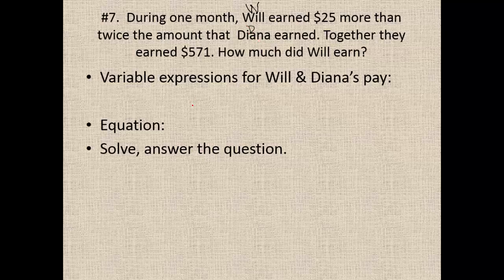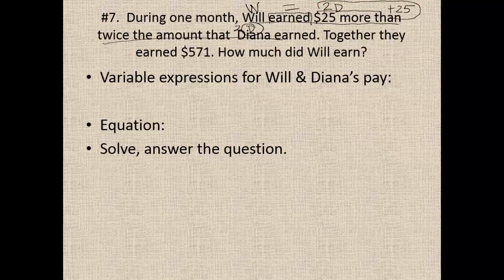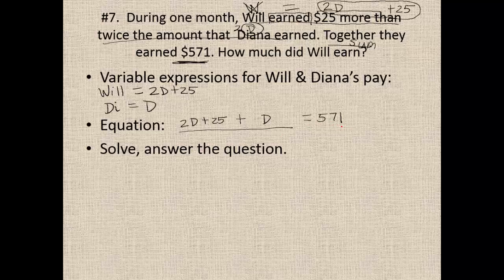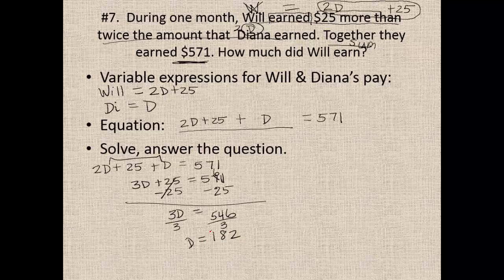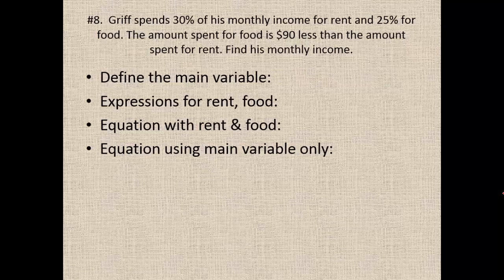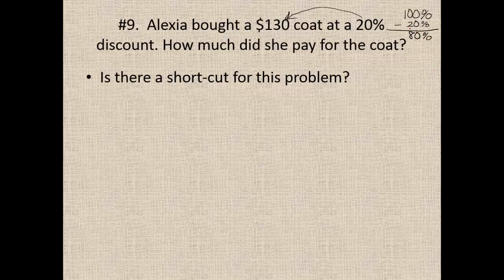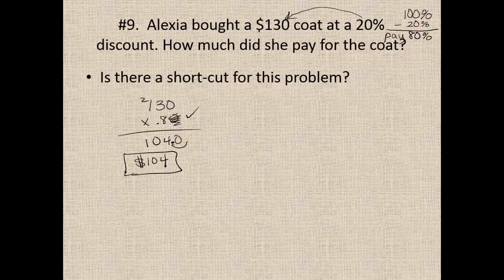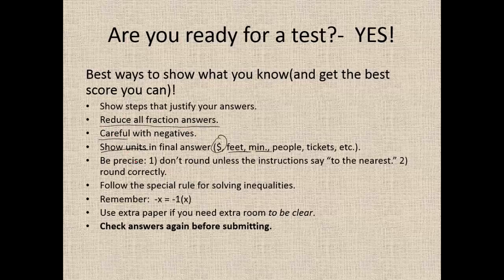Live Session 09.29.15 Part 3 of 3